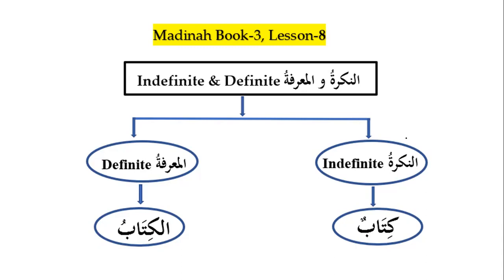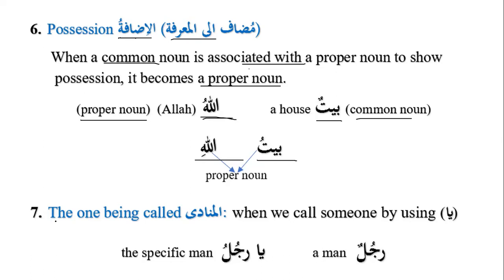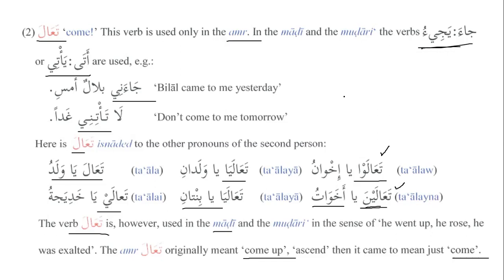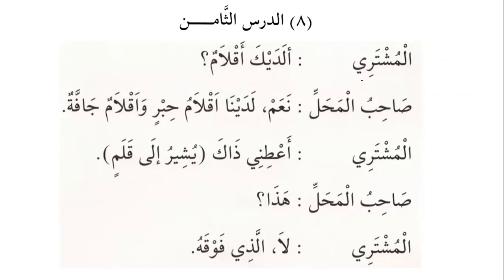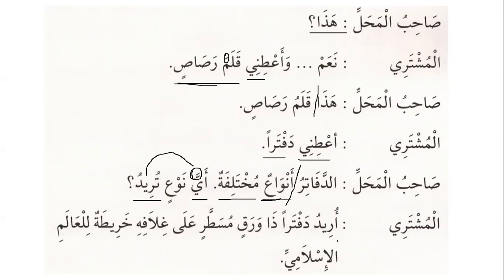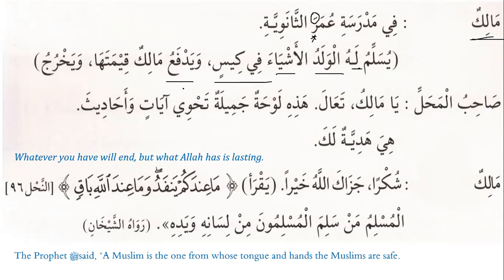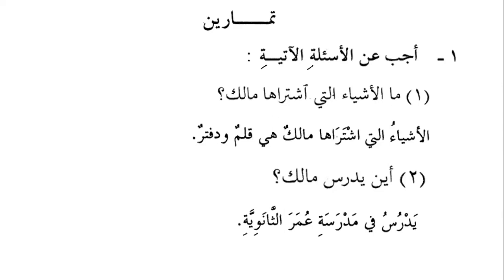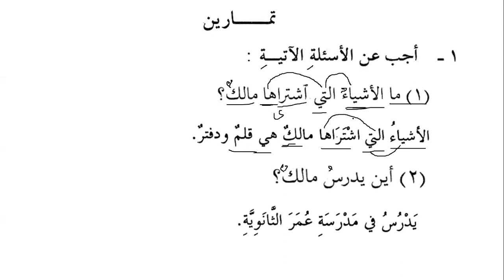Basic Arabic 23 | Lesson 08-1 | Madina Book 03 (English Medium)